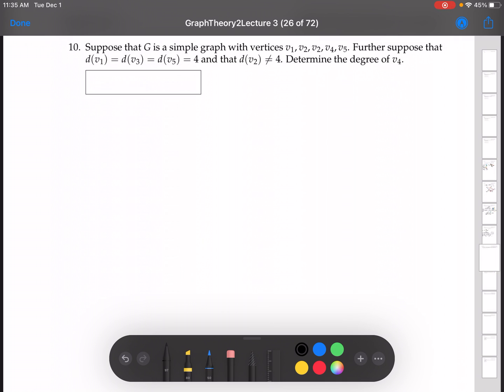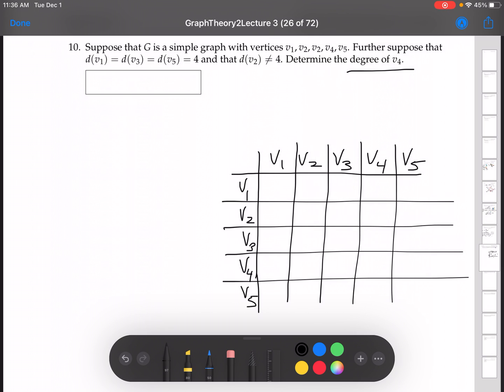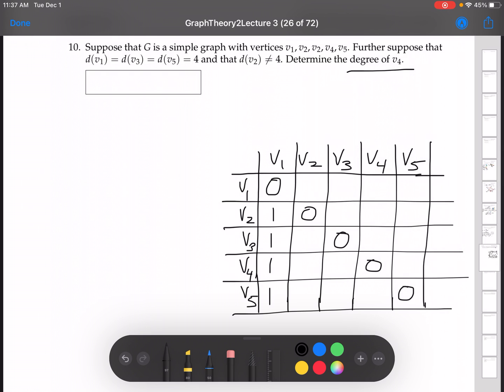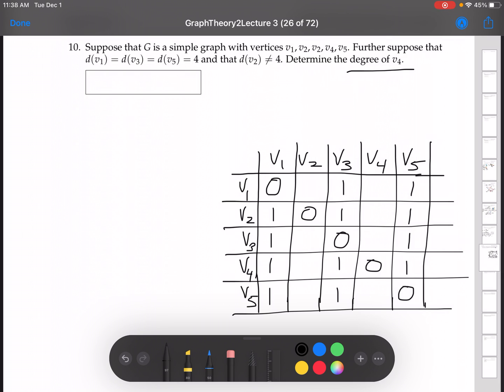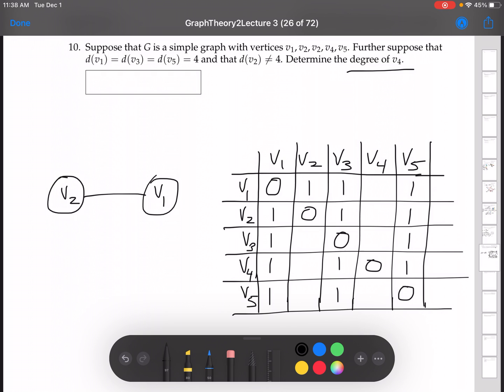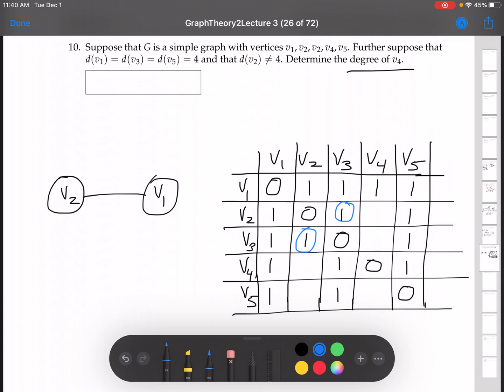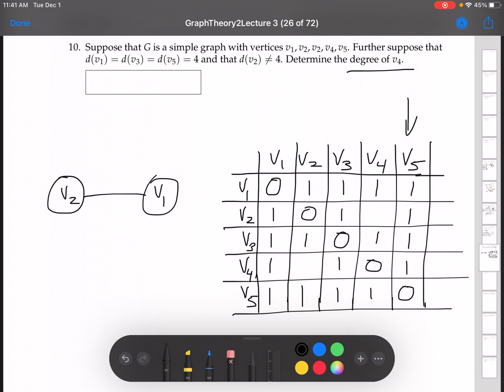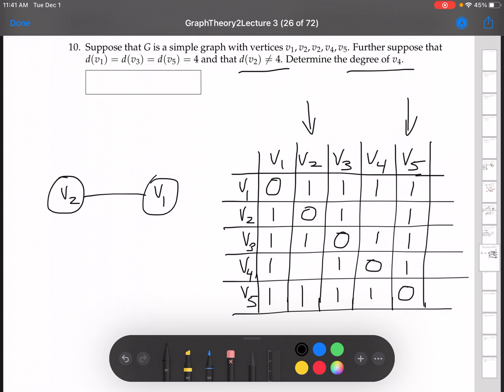Graph Theory 2 Example 9